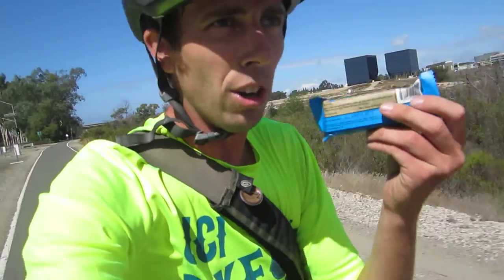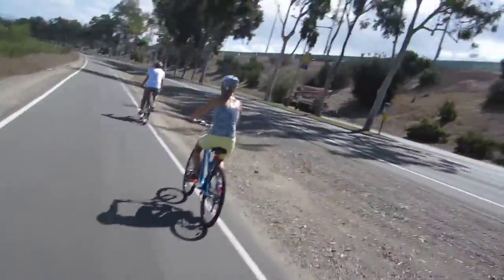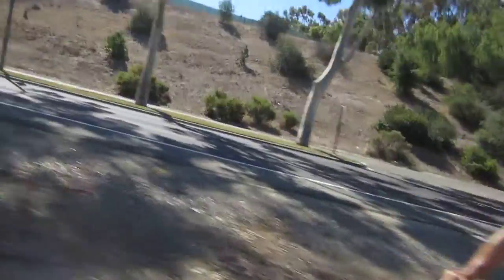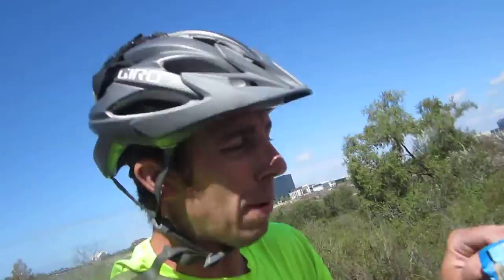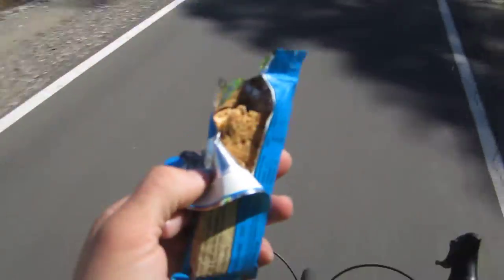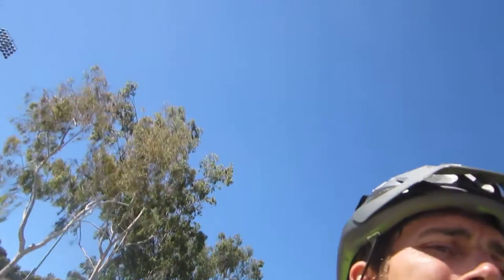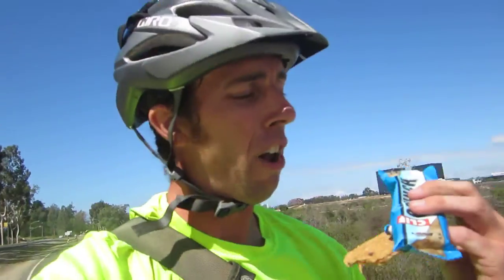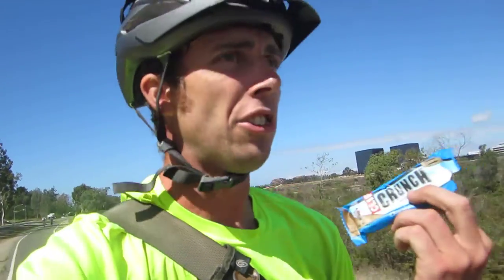Rambling on a Bike - Product Review Monday: Crunch Bar by ClifBar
This is the crunch bar by clifbar!
Took me a while to find that product in the bag...sorry about that!

My Top Bike Tools For My Garage:

23 Piece Bike Tool Kit